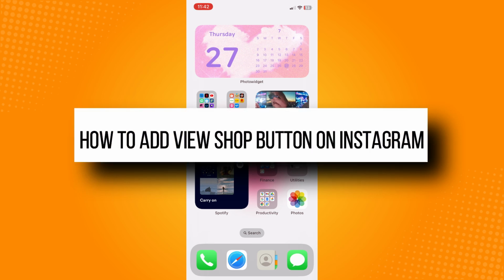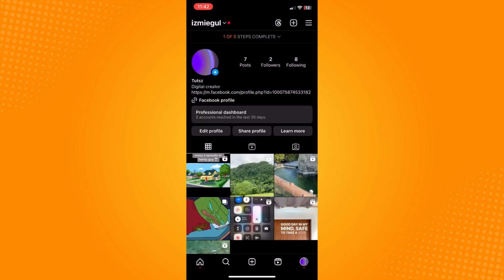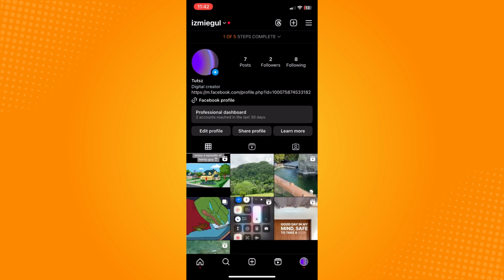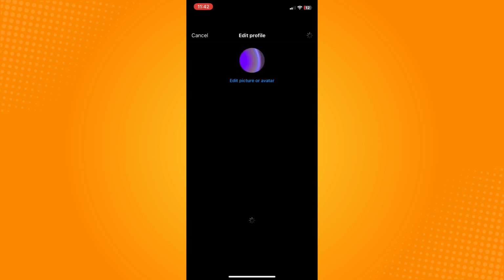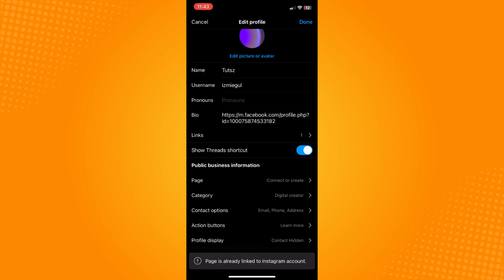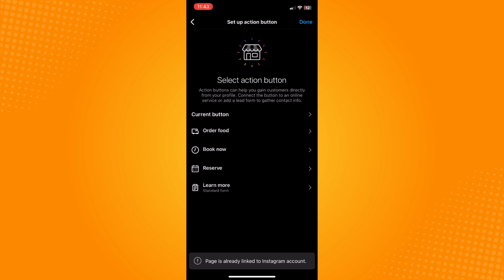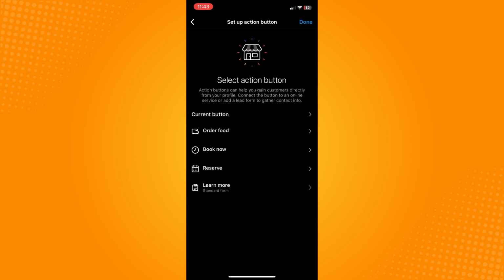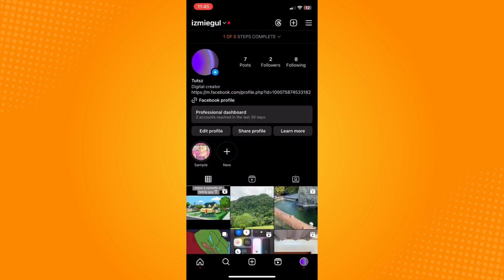How to Add View Shop Button on Instagram (2023)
Learn‎‎‏‏‎ ‎How to Add View Shop Button on Instagram

In this video I will show you‏‏‎ ‎how to add view shop button on instagram